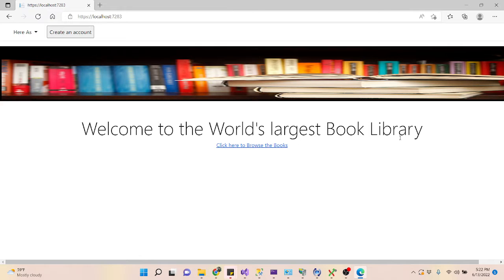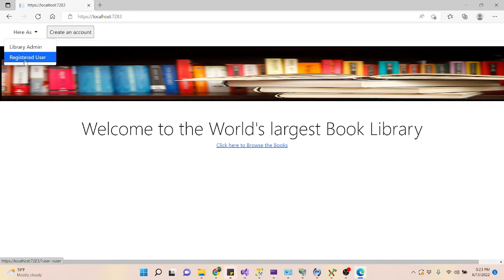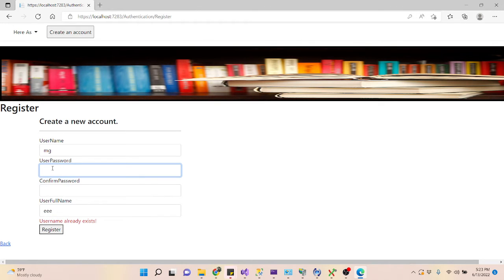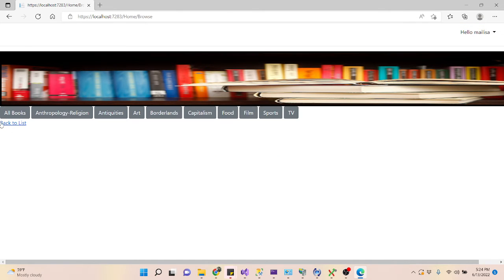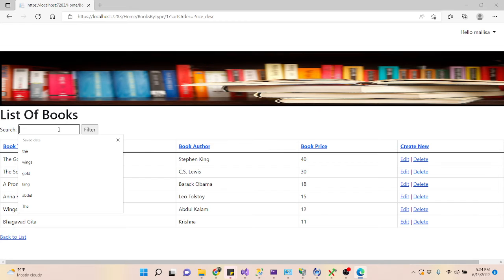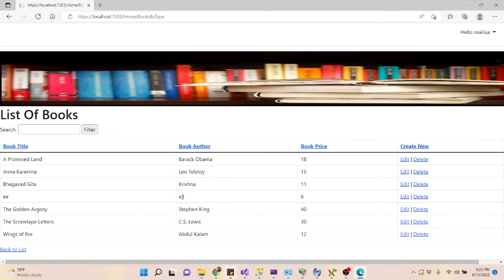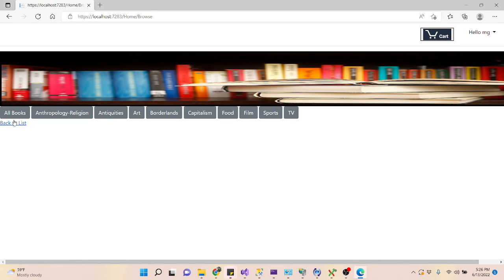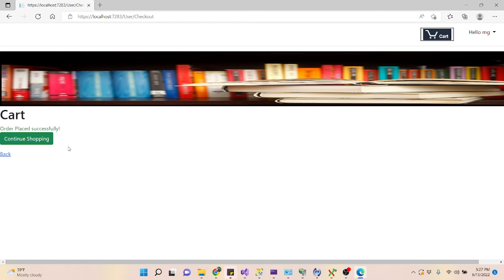.net core MVC final project presentation-BooksLibrary